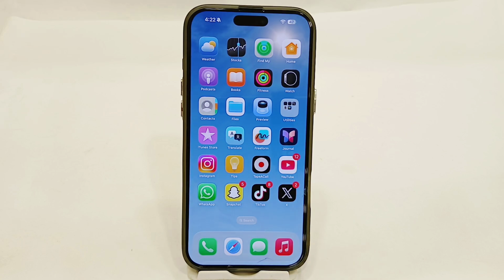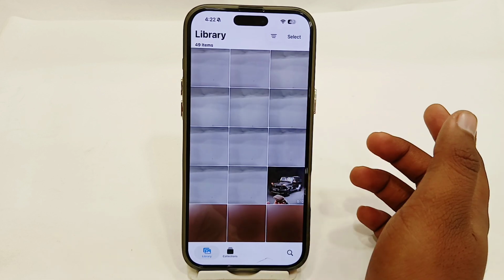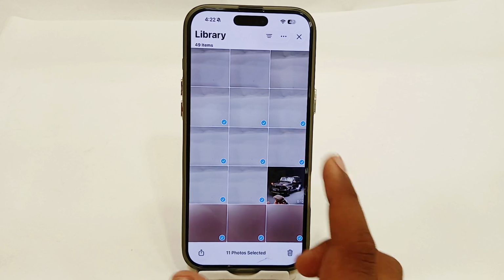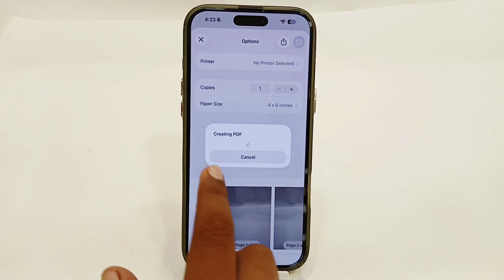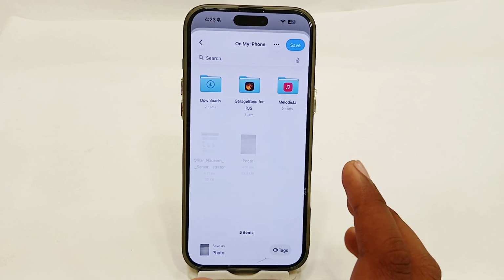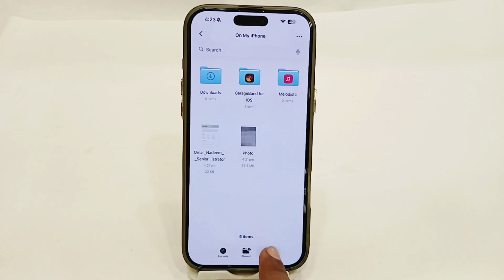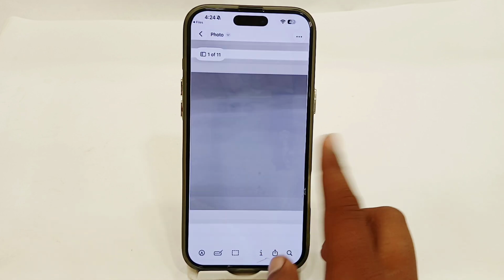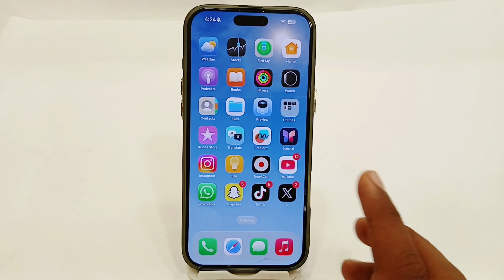How to Convert an Image to PDF on iPhone | Easy Tutorial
YouTube Video Description:

Want to convert an image to a PDF on your iPhone? This video shows you how to quickly turn any photo or image into a PDF file using your iPhone, without needing third-party apps. 📸➡️📄

In this easy-to-follow tutorial, you’ll learn:

How to convert a single image or multiple photos into a PDF using the built-in Files app.

Step-by-step instructions for using the iPhone’s print options to save images as PDF.

How to organize and share your PDF files directly from your iPhone.

Tips for compressing and adjusting the size of your PDF for easy sharing.

By the end of this video, you’ll know how to effortlessly convert images to PDF in just a few steps on your iPhone! 📲